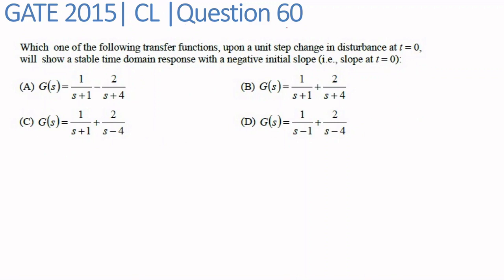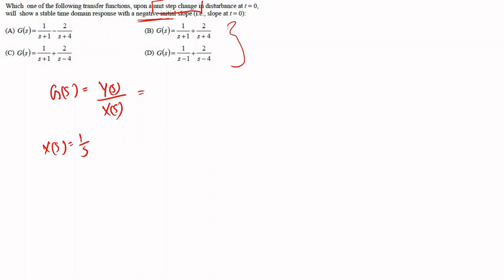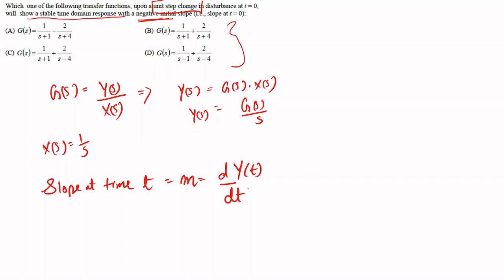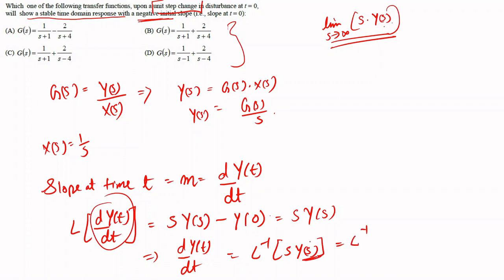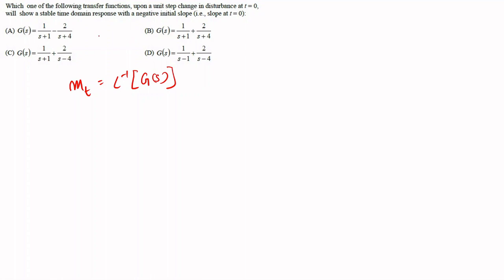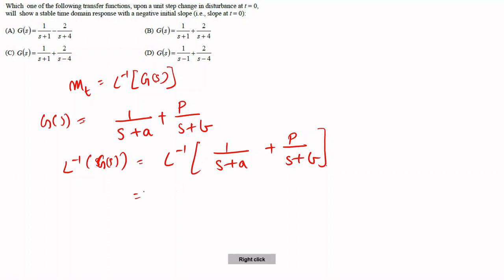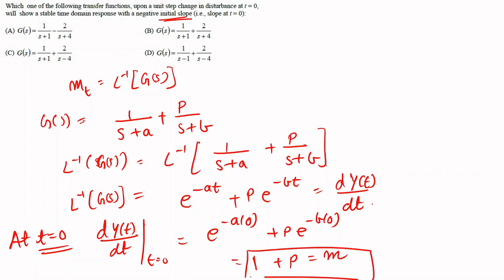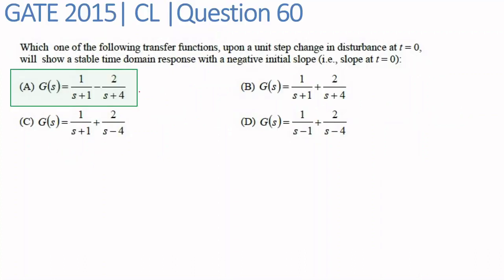Q60 CH 2015